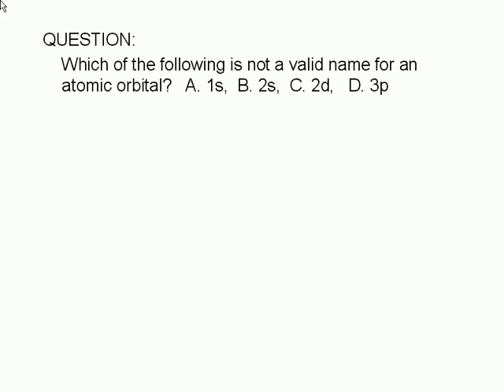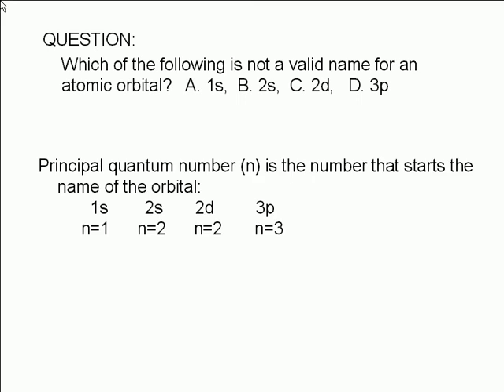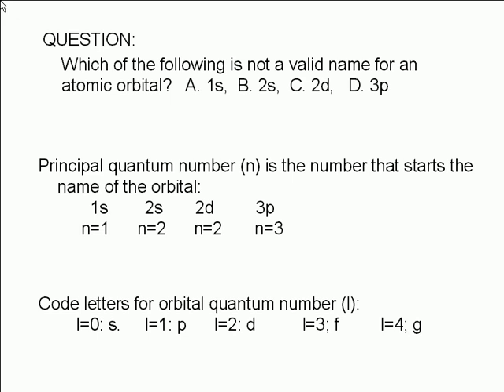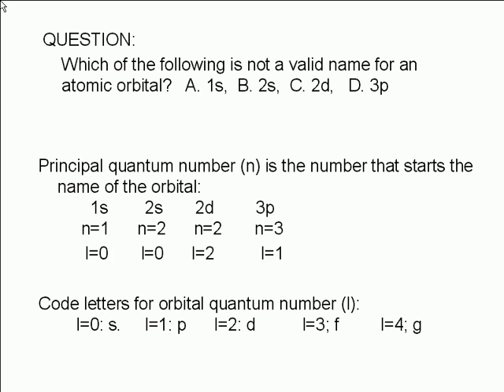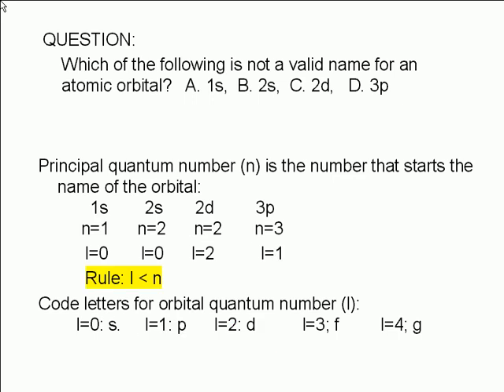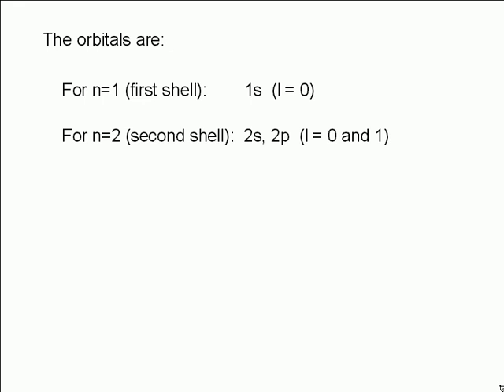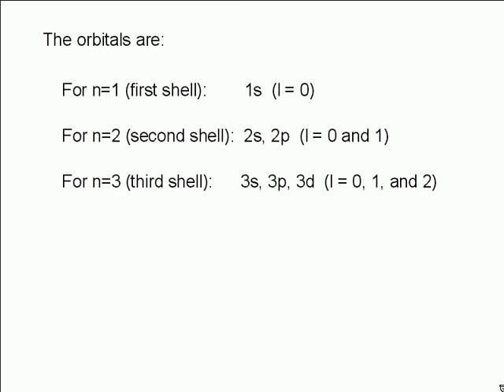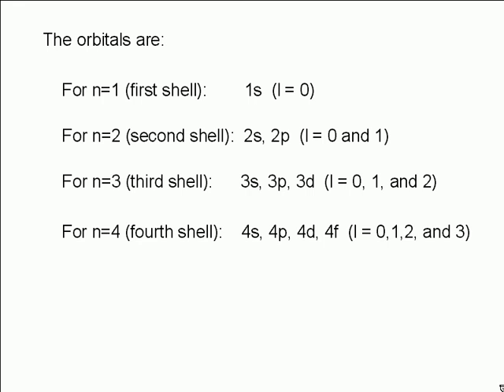2-3-4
Which of the following is not a valid name for an atomic orbital? A. 1s, B. 2s, C. 2d, D. 3p